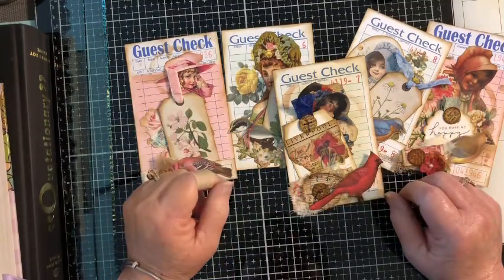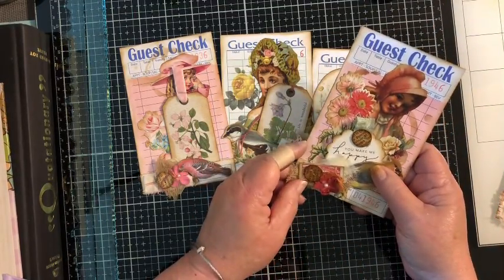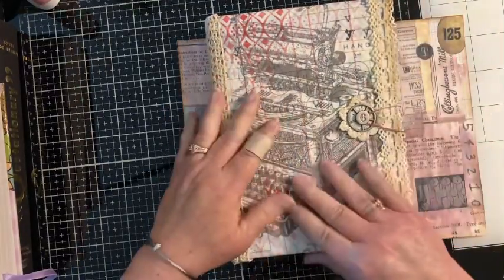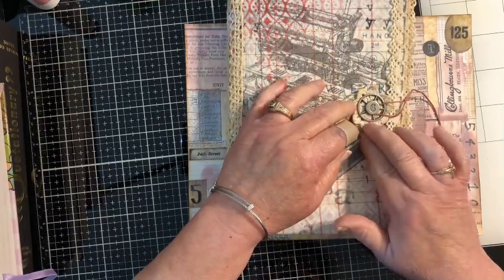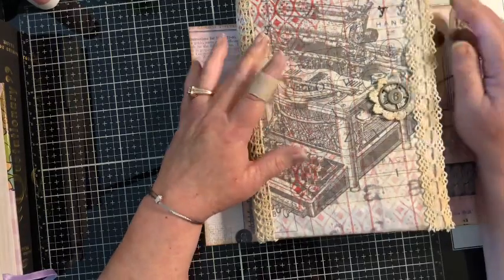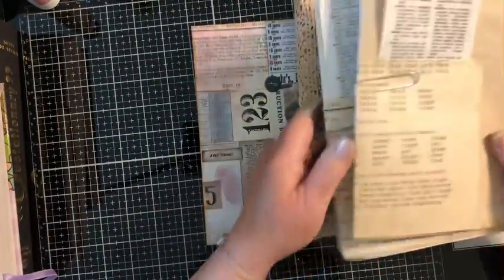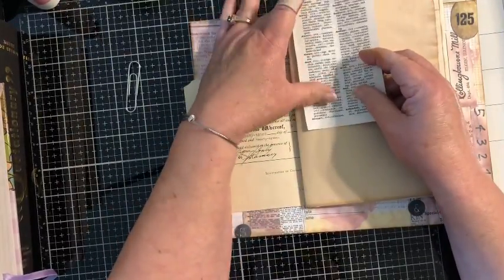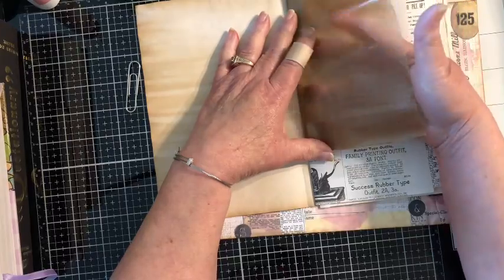Squishy Amazon Folder Journal part two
This video of a continuation of the Amazon mail envelope journal.  Thanks for you support!